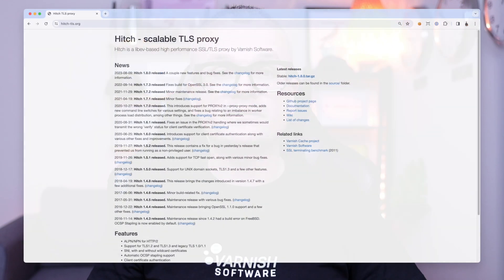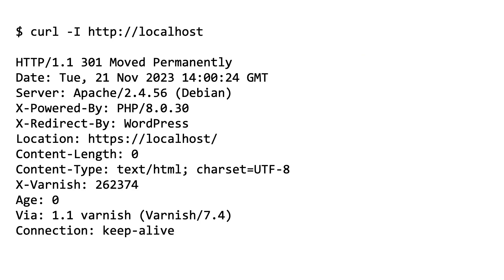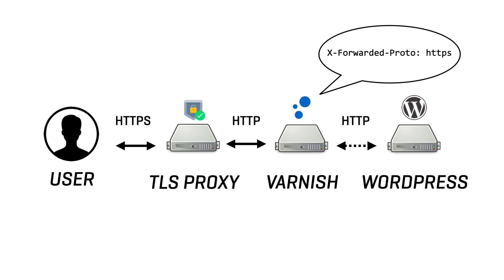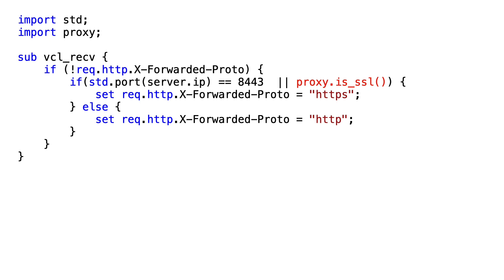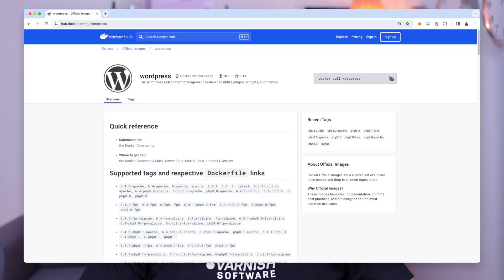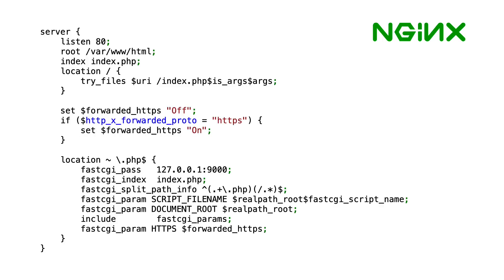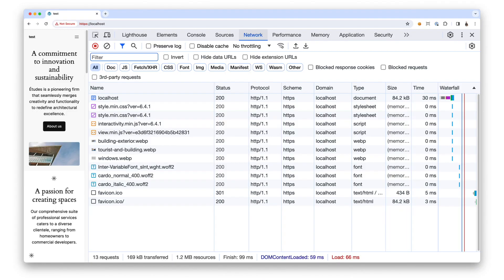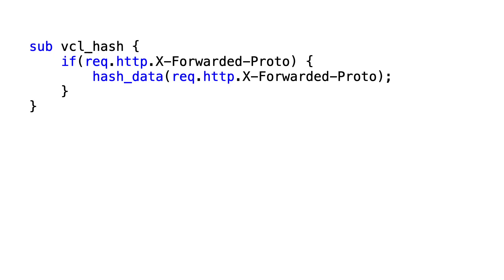How to Avoid Mixed Content and Redirect Loops in WordPress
In this video, we'll explain how to avoid mixed content and a redirect loop when running Varnish on WordPress.

Both issues are related to a lack of TLS awareness. When you install Varnish in front of your WordPress application, all communication between Varnish and WordPress is done over plain and unencrypted HTTP. WordPress is unaware of this, despite there being a TLS session that was terminated by a TLS proxy in front of Varnish.

This results in mixed content because the page is served over HTTPS, but all other resources in the HTML output are loaded over plain HTTP because of this limitation in WordPress. This video will demonstrate how to create TLS awareness in WordPress through the X-Forwarded-Proto header.

The second problem arises when WordPress enforces HTTP to HTTPS redirection. Varnish will cache that redirection, but will not make a distinction between HTTP and HTTPS when this content is requested. This means HTTPS requests will still get redirected to the HTTPS version of that resource, resulting in a redirect loop.

This video shows how to use cache variations to make Varnish protocol aware when storing objects in the cache.

00:00 Intro
00:36 WordPress, Varnish & TLS
01:32 Mixed content
01:58 Redirect loop (ERR_TOO_MANY_REDIRECTS)
02:52 X-Forwarded-Proto
03:33 Setting X-Forwarded-Proto in VCL
04:40 Enabling HTTPS in WordPress through the X-Forwarded-Proto header
05:17 Enabling HTTPS in Apache through the X-Forwarded-Proto header
05:42 Enabling HTTPS in Nginx through the X-Forwarded-Proto header
06:16 Mixed content problem solved
06:37 Creating cache variations to fix the ERR_TOO_MANY_REDIRECTS problem
07:32 Creating cache variations in Apache
07:51 Creating cache variations in Nginx
08:07 Creating cache variations in
08:37 Outro